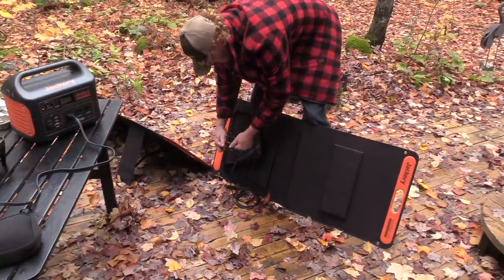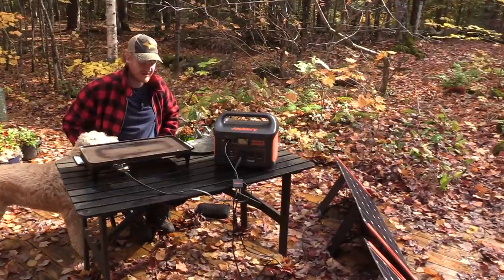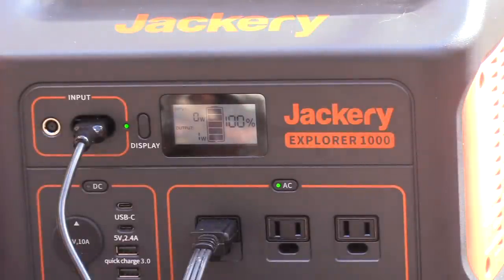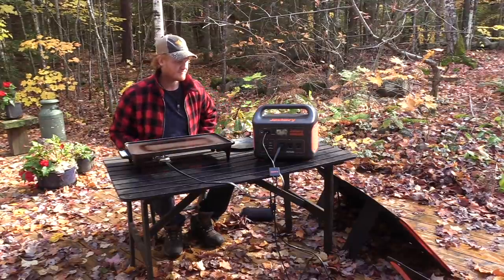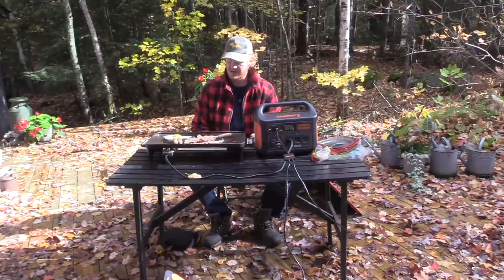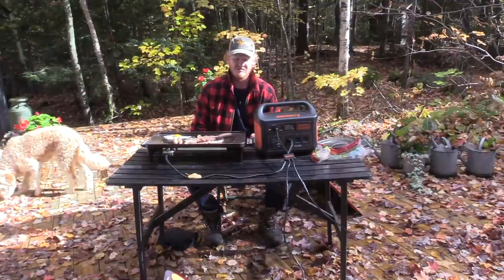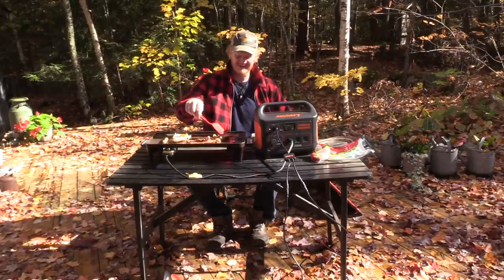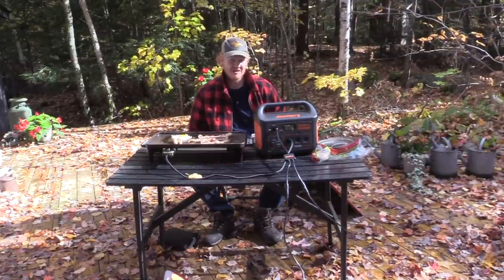Light 1000 Watt Off-Grid Solar Power Station & Generator Jackery Explorer 1000 & SolarSaga 100W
Light 1000 Watt-Off Grid Solar Power Station and Generator the Jackery Explorer 1000 & SolarSaga 100W Panels. I put this portable unit ans Panels to the test! Can it handle a skillet ? And Charge my phone and camera batteries. I will find out.

*Combo Deal* Jackery Explorer 1000 & two SolarSaga 100W Panels

Jackery Canada 🇨🇦

Jackery Explorer 1000 portable power station & SolarSaga 100W panels